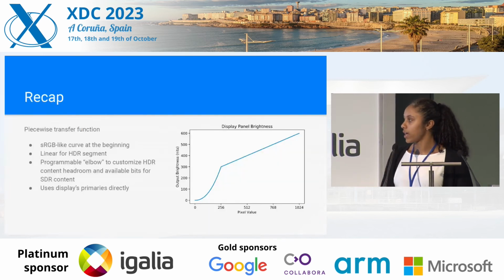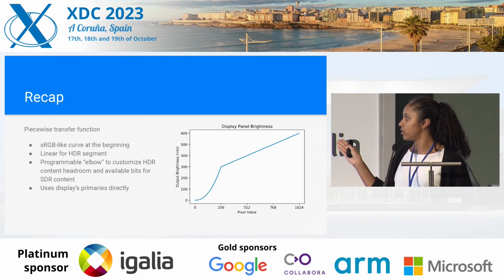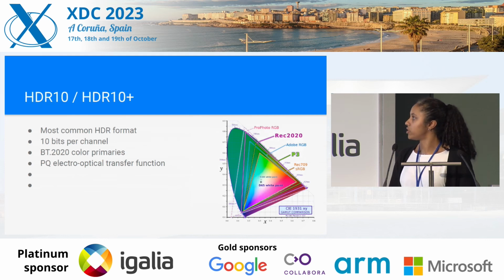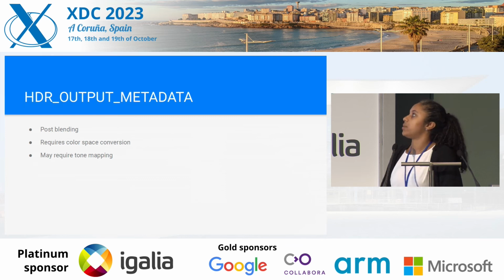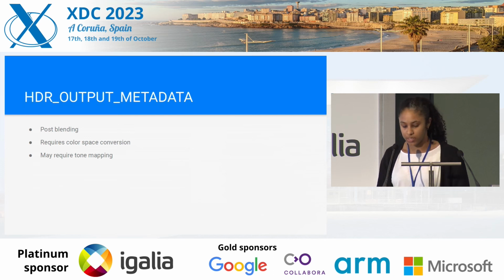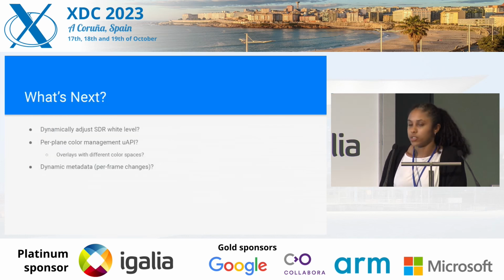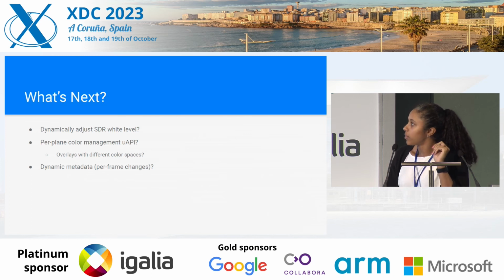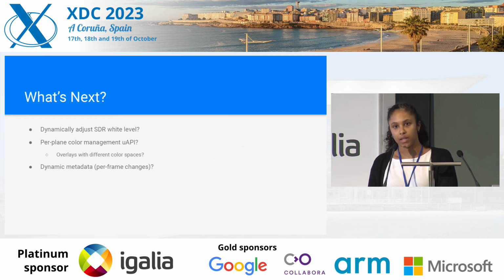XDC 2023 | October 19 | Road to HDR10 on ChromeOS | Sasha McIntosh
Currently CrOS supports a custom format for HDR content. While this works well enough, HDR10 support is ideal for the increasing HDR content on the web.